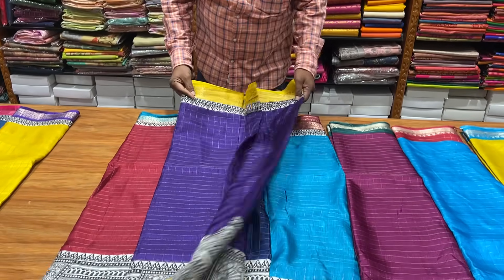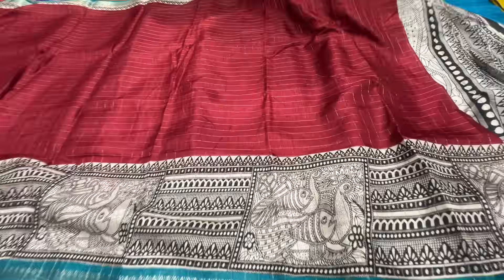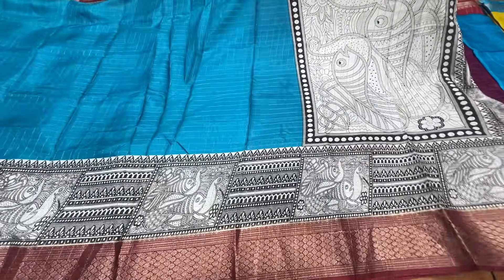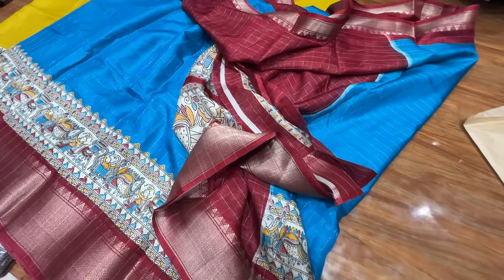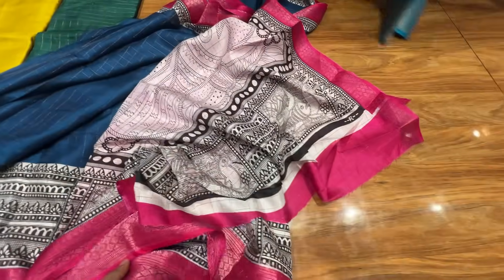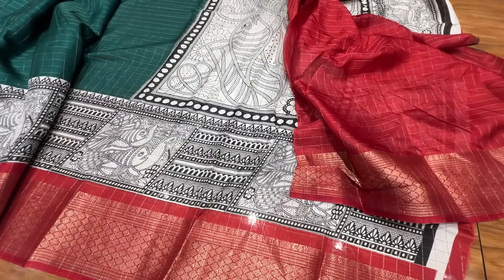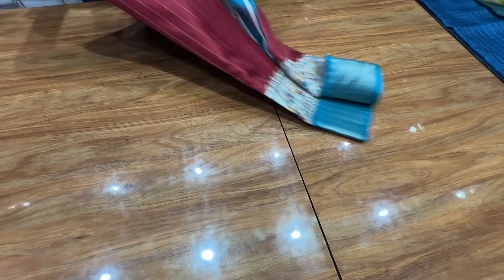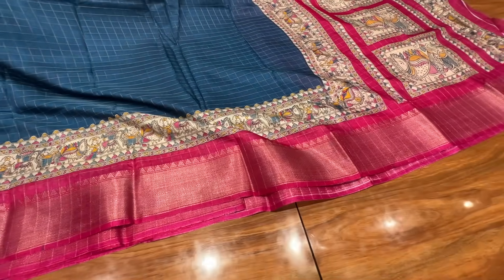Dola Semi Silk Saree | Diwali Sale | Sri Kumaran Silks Salem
Take screenshot and WhatsApp to 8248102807 or 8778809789 to order/enquire.
Dola Semi Silk Saree with Jari Checks at just 450/- for Diwali Sale. Limited Stock. Length of the Saree is 6 Mts.
➡Best quality sarees at unbeatable prices guaranteed only at Sri Kumaran Silks, Salem.
📍No. 34, 2nd Cross St, Thillai Nagar, Ponnammapet, Salem, Tamil Nadu 636001.